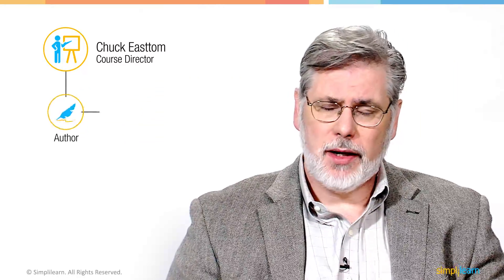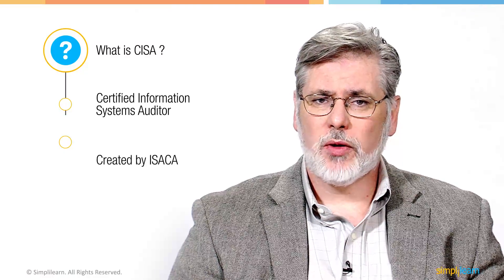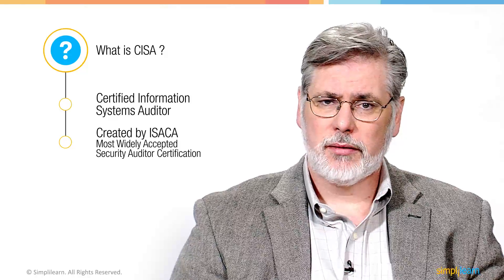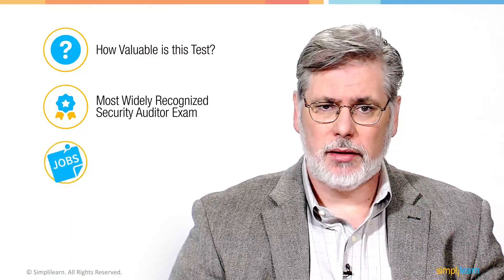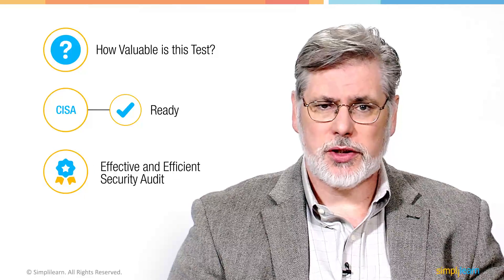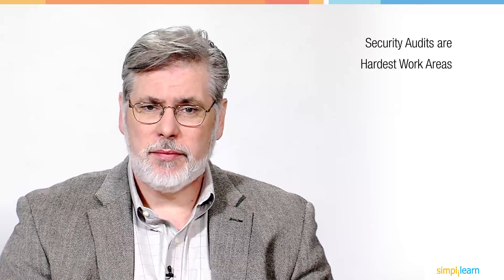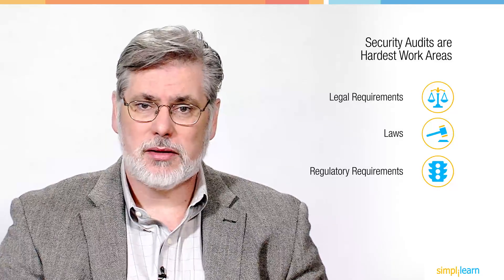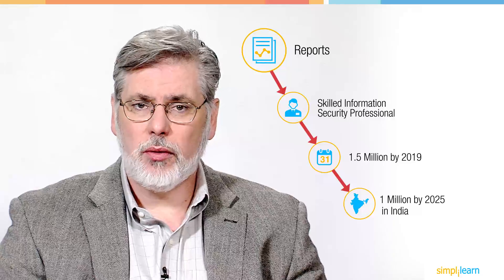Introduction To CISA By Chuck Easttom | Simplilearn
️🔥 Professional Certificate Program in Cybersecurity by Simplilearn in collaboration with Purdue University

Hello and welcome to the CISA Certification course from Simplilearn. It’s an introduction video on CISA by Chuck Easttom. Instructor Chuck Esttom is the author of 20 computer science books and many on computer security. Currently, he holds forty certifications and he travels all over the world teaching computer security including CISA.